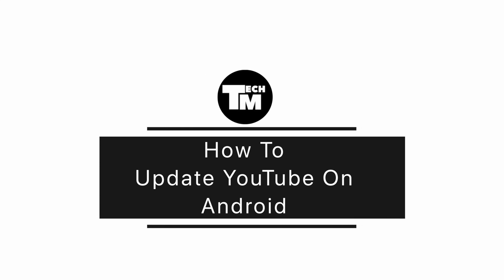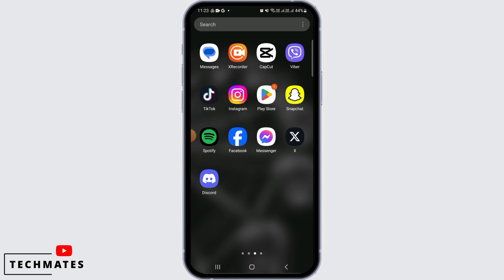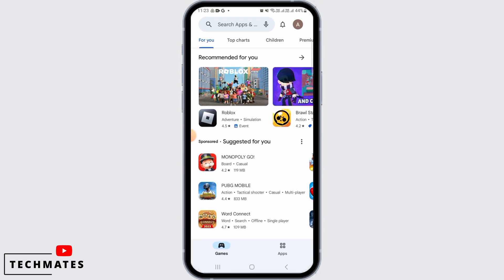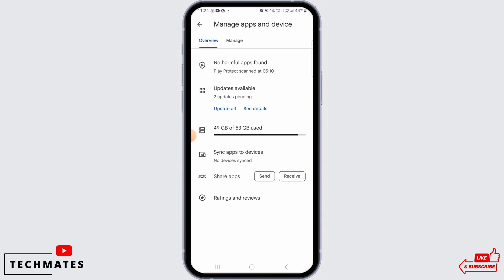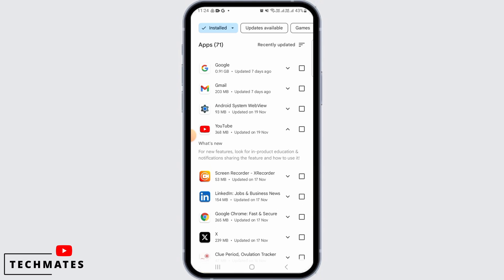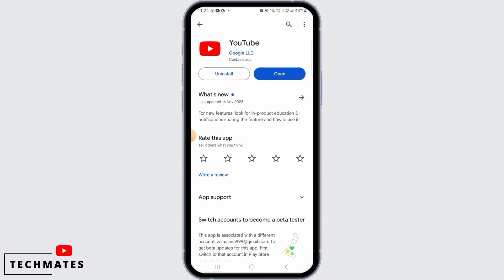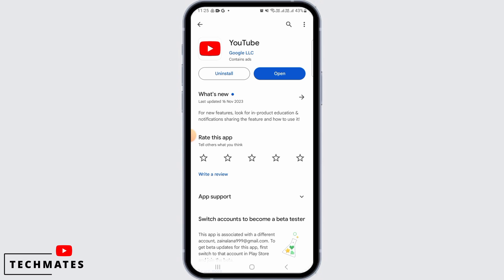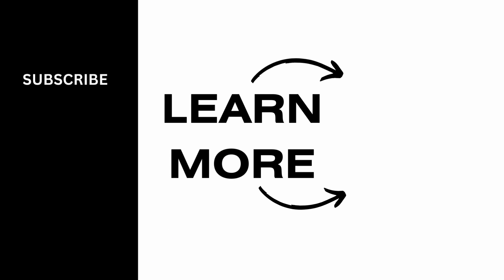How To Update YouTube On Android [LATEST VERSION]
Is your YouTube app on Android due for an update? Learn how to update YouTube on your Android device with this quick and easy tutorial.

Introduction:
Discover why keeping your YouTube app up to date is essential for a smooth viewing experience on Android devices.

Step-by-Step Tutorial:
🕒 Timestamps:

[00:00] Introduction and Importance of Updating YouTube
[00:10] How To Update YouTube On Android

Follow these simple steps to ensure you're always using the latest version of YouTube on your Android device.